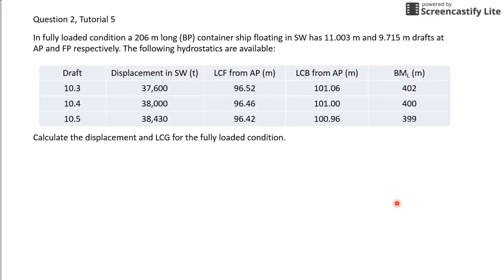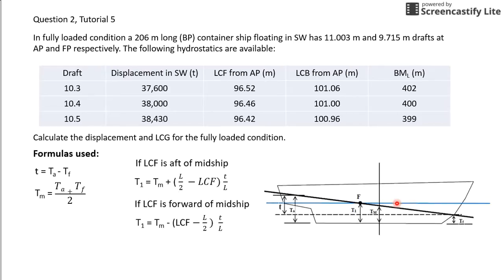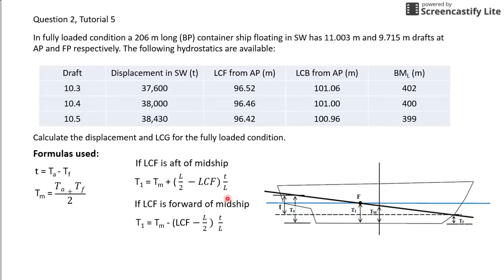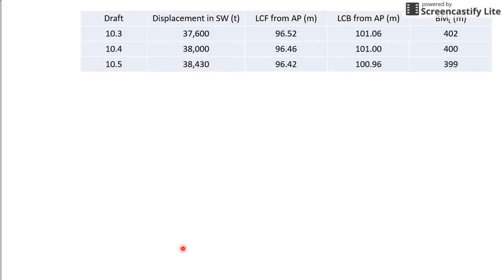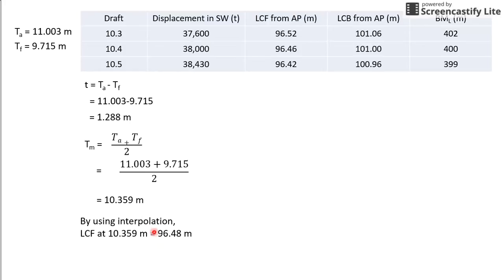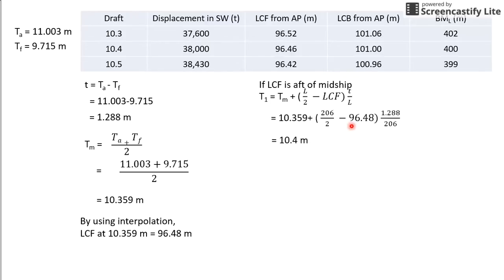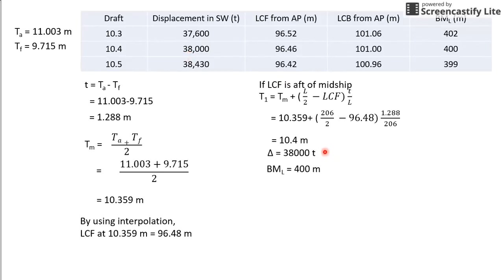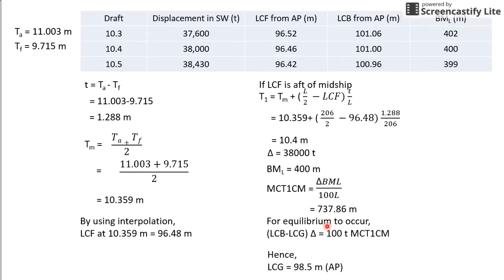Finding the LCG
Naval architecture tutorial 5 - Weight and LCG!